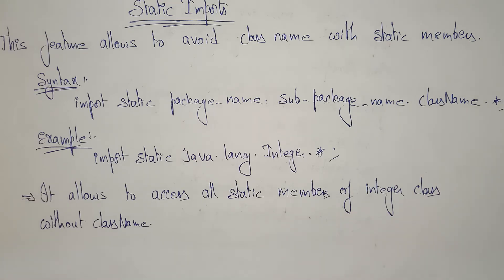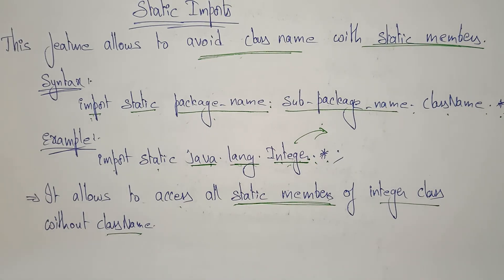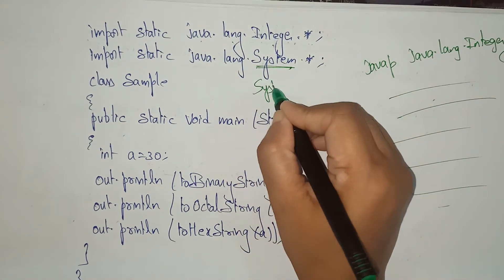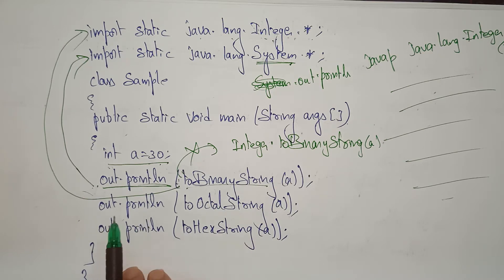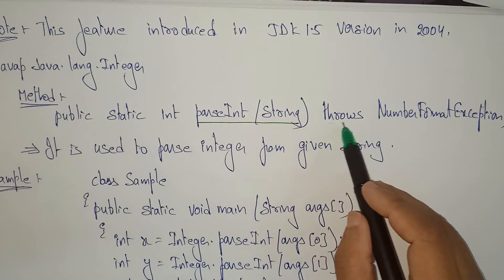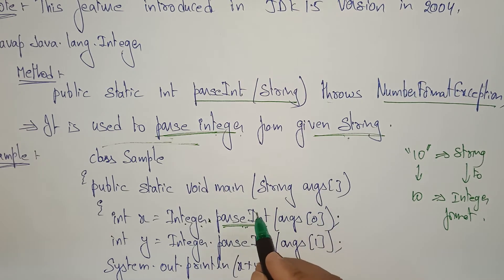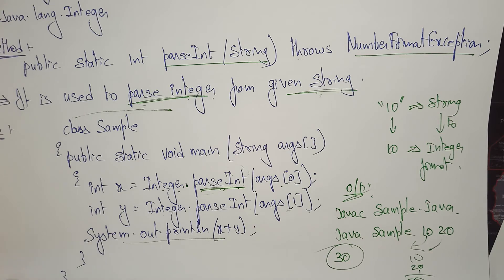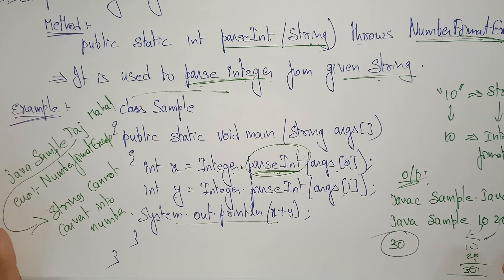What is the use of static imports in java | lec 65 | Java Tutorial| BhanuPriya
The above video explains about How to use static imports in java,
What is the use of static imports in java